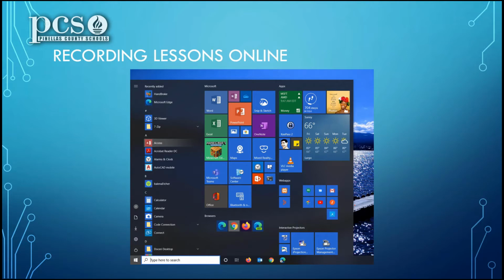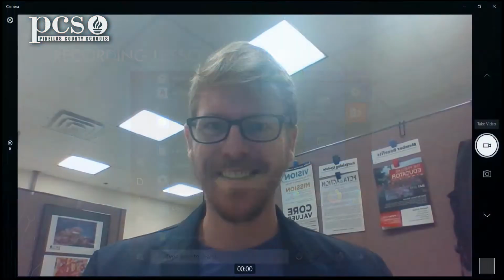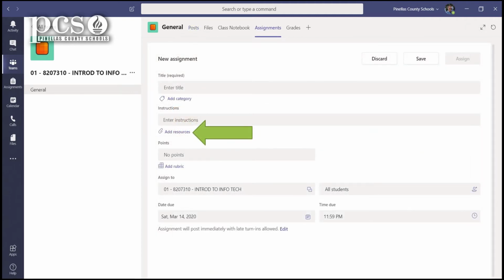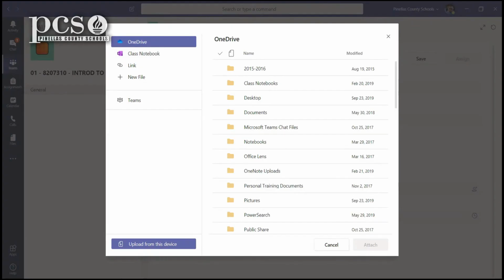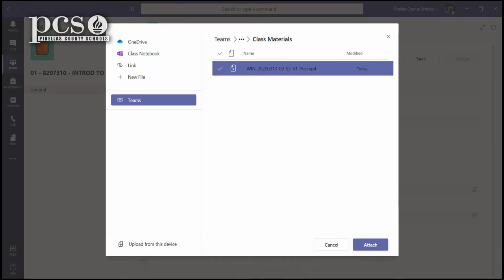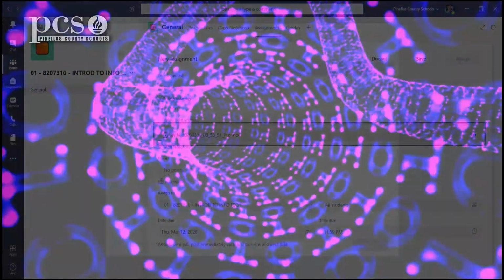How to take advantage of Teams with Alex Heeren part eight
Pinellas County Schools Technology Coordinator Alex Heeren shows how to record lessons online